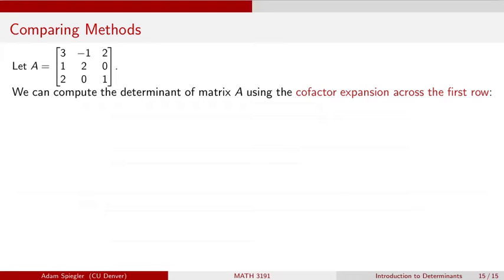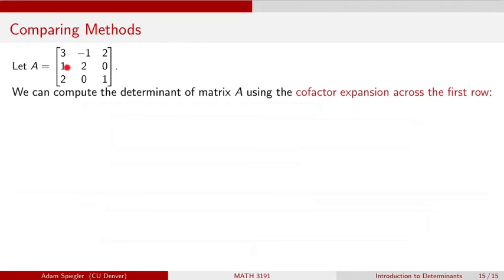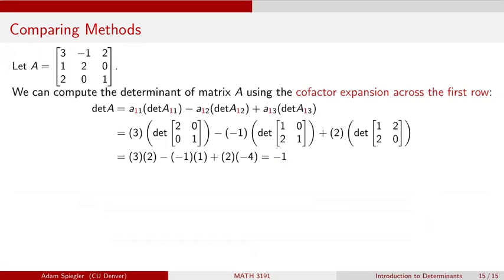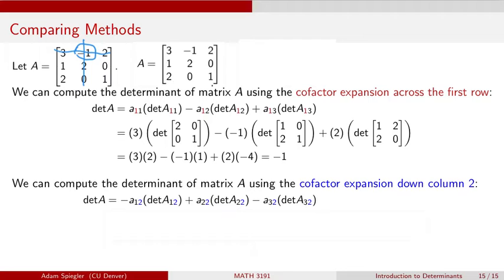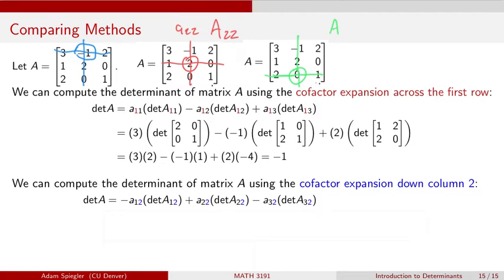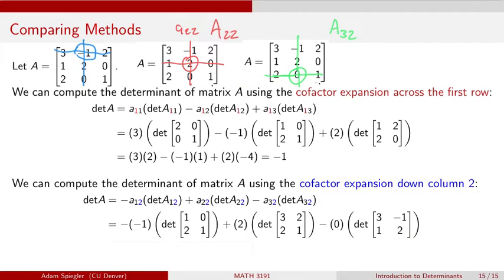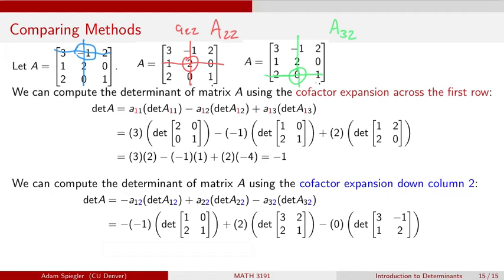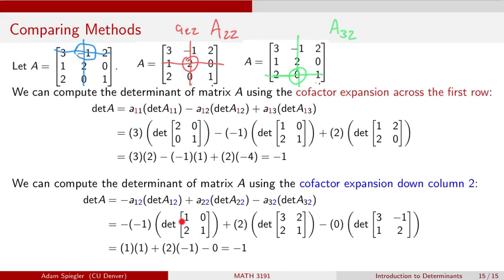MATH 3191: Comparing Methods for Computing Determinants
See the Colab notebook linked below to play around with some of these examples: